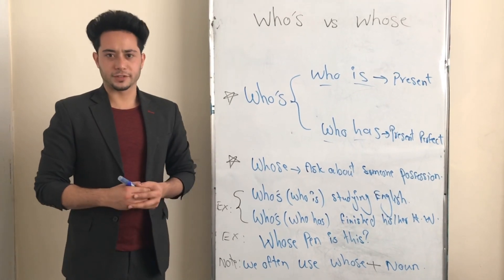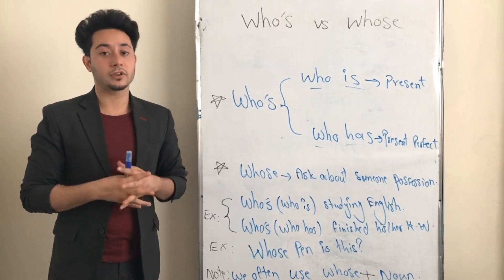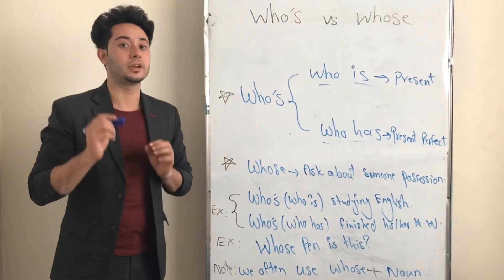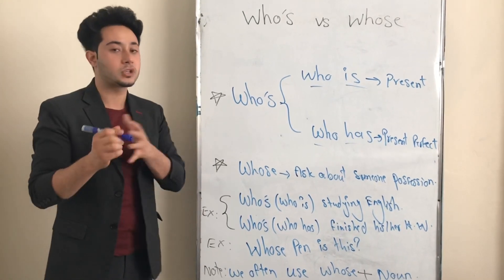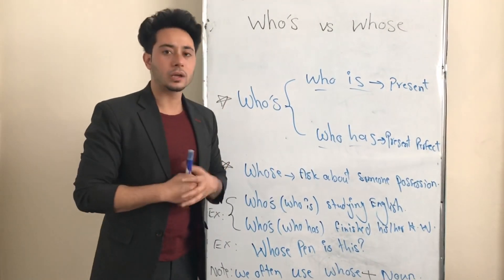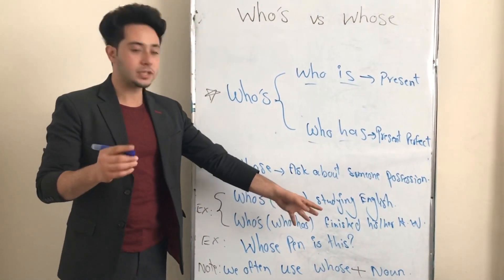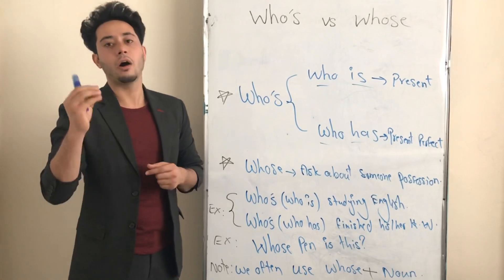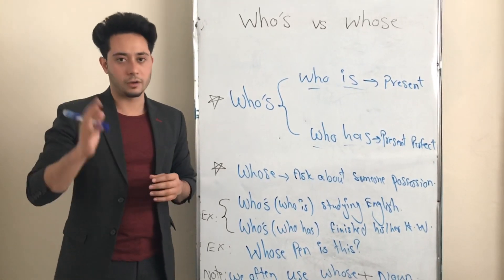Who’s vs Whose | Examples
Whose vs. Who's. Who's is a contraction linking the words who is or who has, and whose is the possessive form of who. They may sound the same, but spelling them correctly can be tricky.